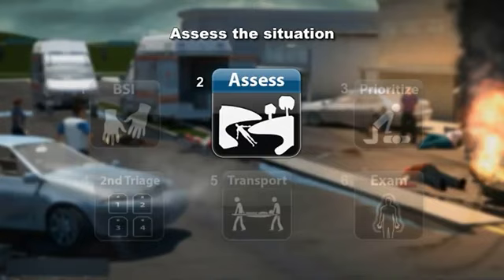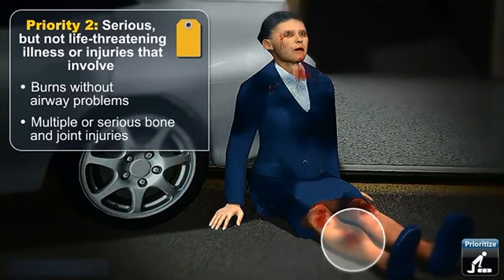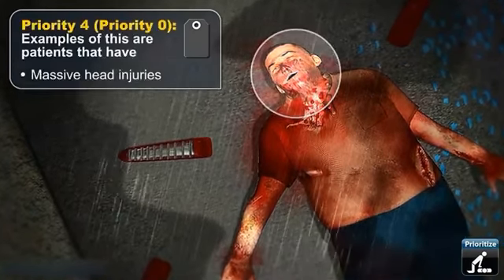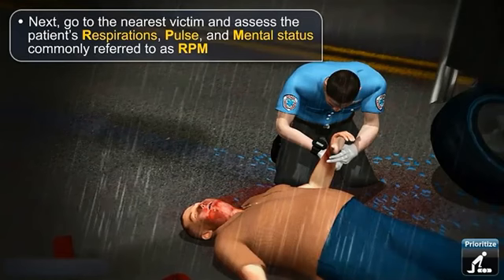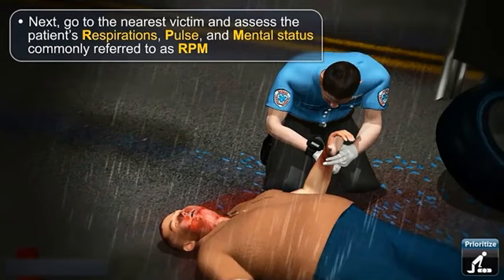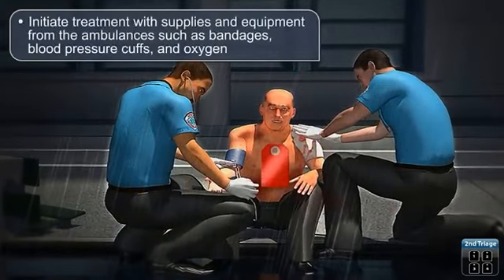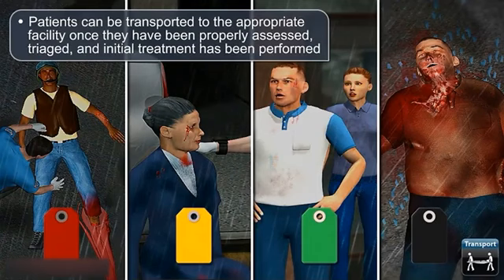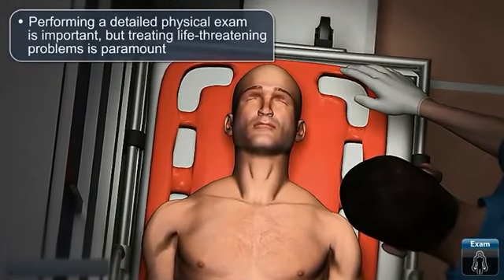triage and assessment of trauma patient